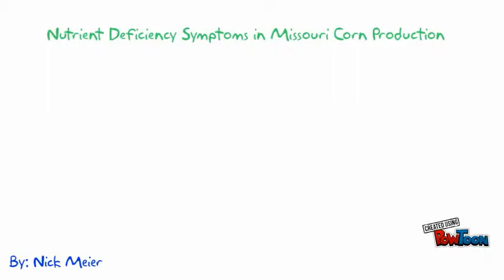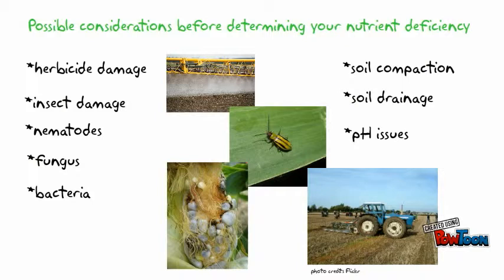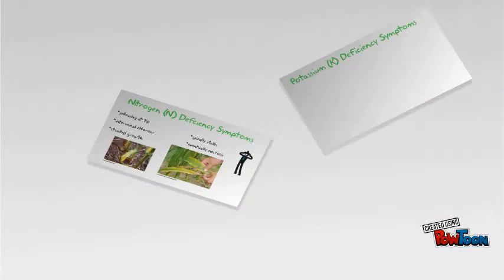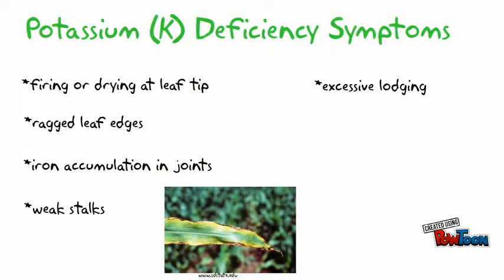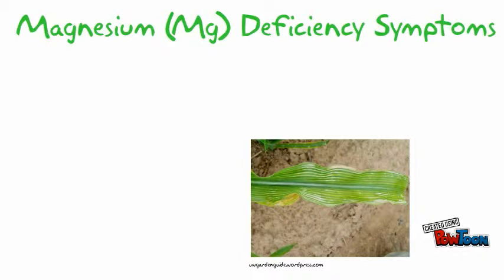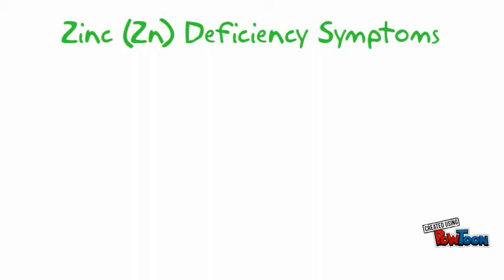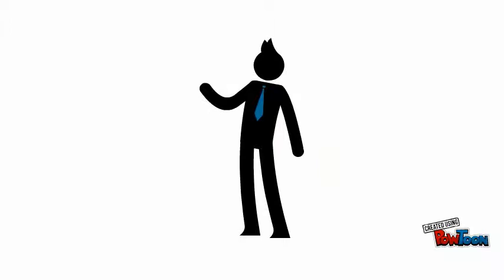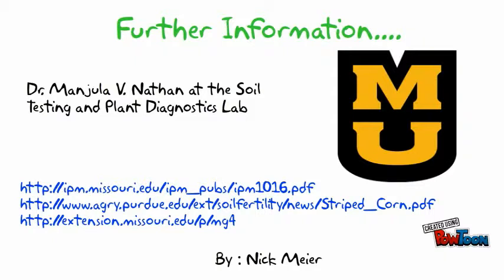Nutrient Deficiency Symptoms in Mo Corn Production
MIZZOU Educational video about Nutrient Deficiency Symptoms in Mo Corn Production-- Created using PowToon -- Free sign up -- Create animated videos and animated presentations for free.  PowToon is a free tool that allows you to develop cool animated clips and animated presentations for your website, office meeting, sales pitch, nonprofit fundraiser, product launch, video resume, or anything else you could use an animated explainer video. PowToon's animation templates help you create animated presentations and animated explainer videos from scratch.  Anyone can produce awesome animations quickly with PowToon, without the cost or hassle other professional animation services require.